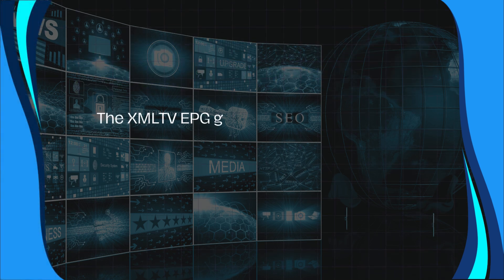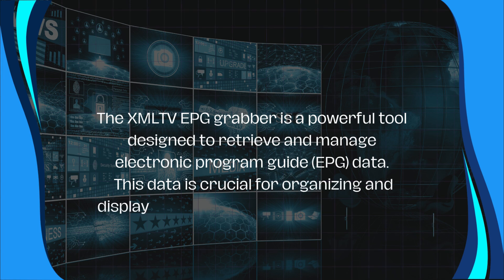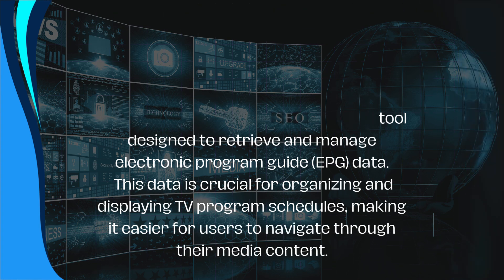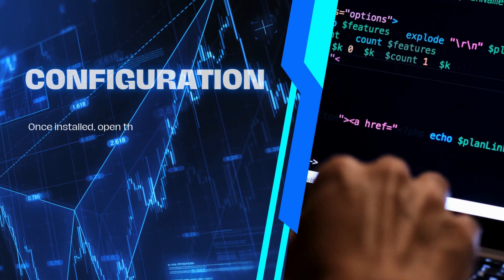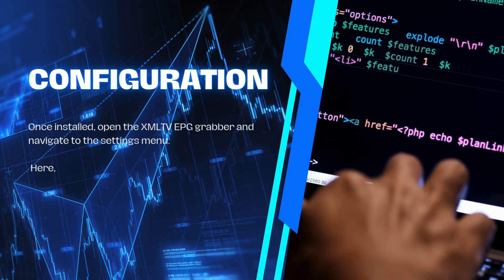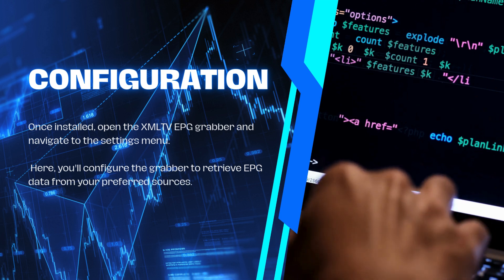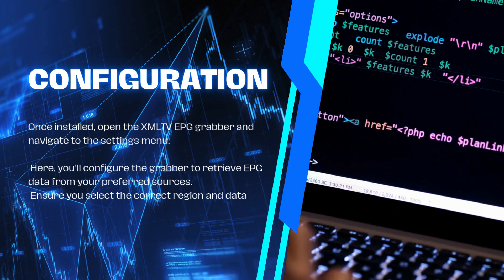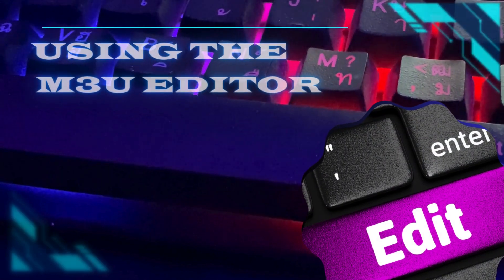Exploring XMLTV Schedule EPG Guide and The Advantages of XMLTV EPG Grabber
Want a better way to accurately manage your TV schedule? — today and explore the key benefits of using XMLTV EPG Grabber, to effortlessly grab the latest TV program listings. Start using XMLTV today for an organized viewing experience! Learn how XMLTV makes it easy to find and track your favorite shows with its EPG guide and enjoy easy access to TV show listings to enhance your viewing experience now!